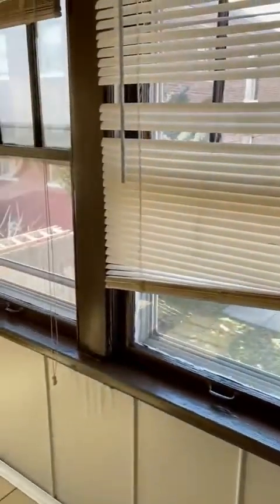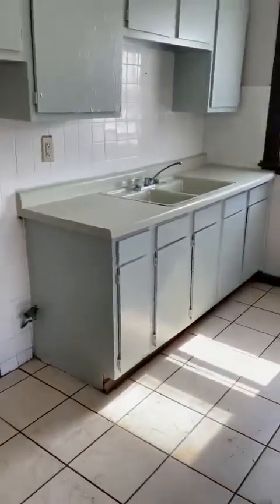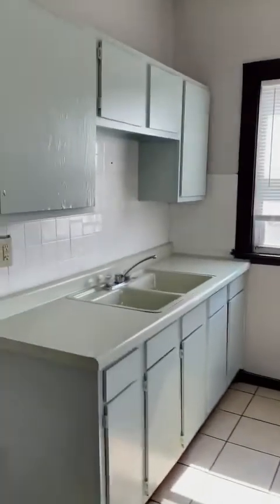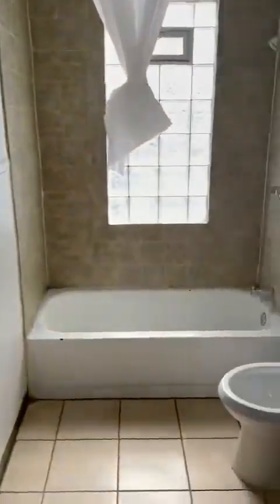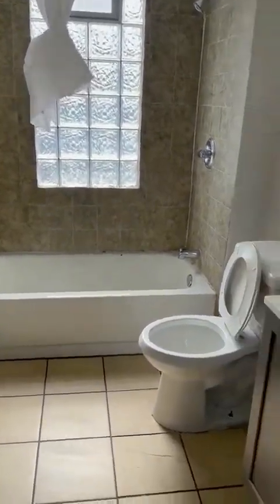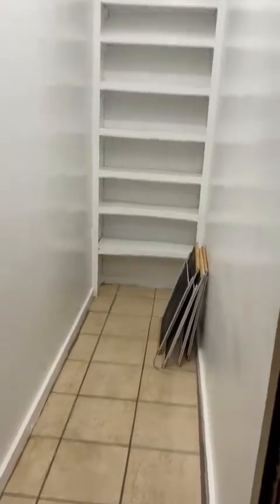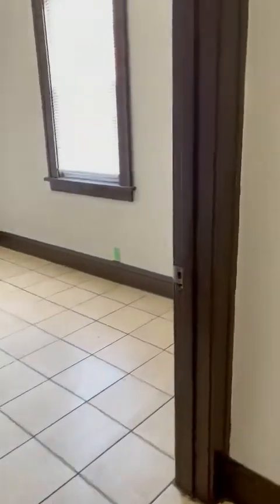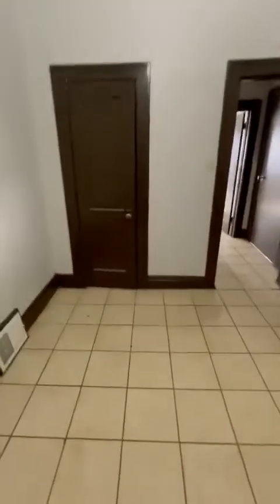4023 Fir, 2R, East Chicago IN